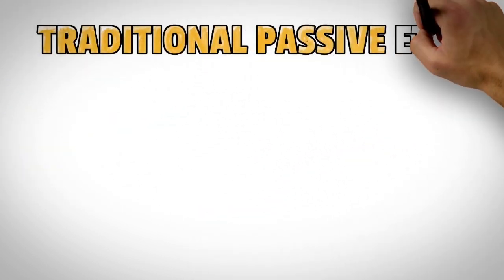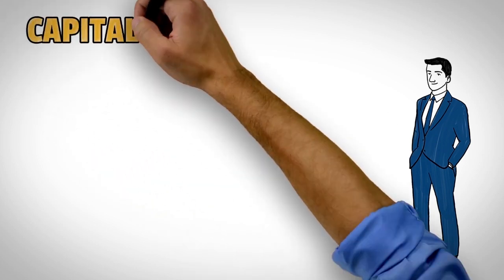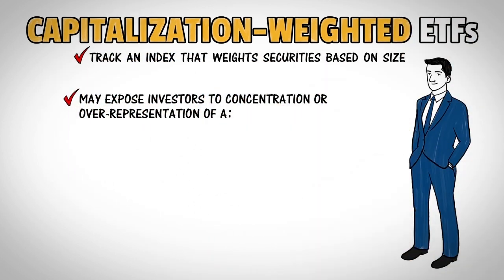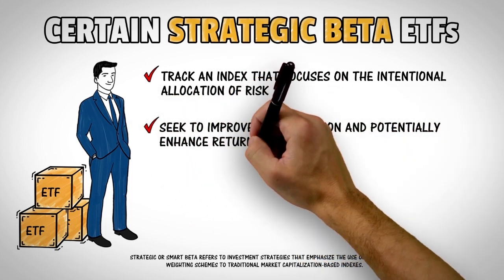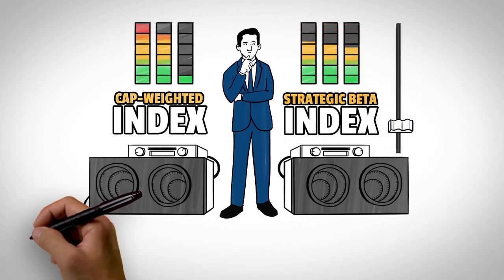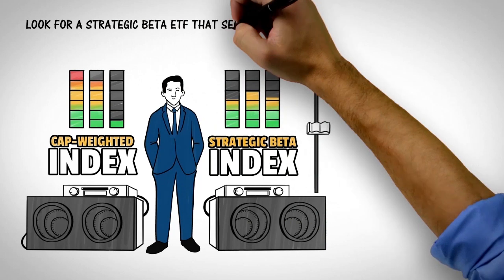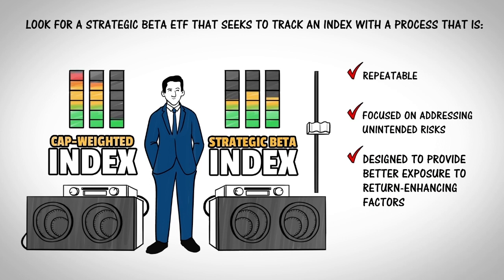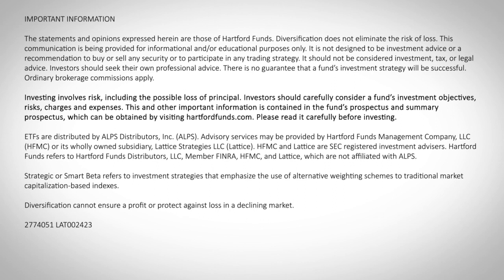The Importance of Risk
Learn about the importance of the intentional allocation of risk in strategic beta ETFs.